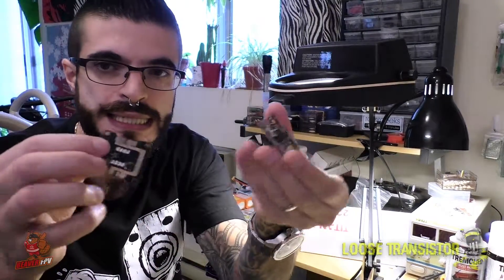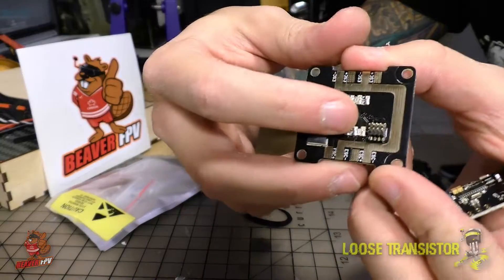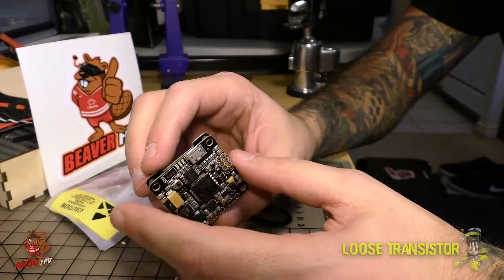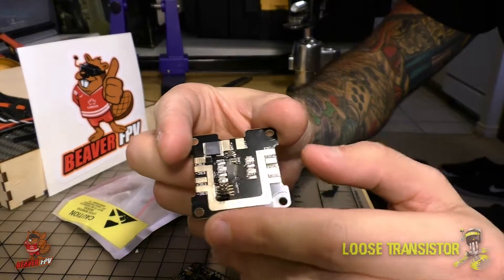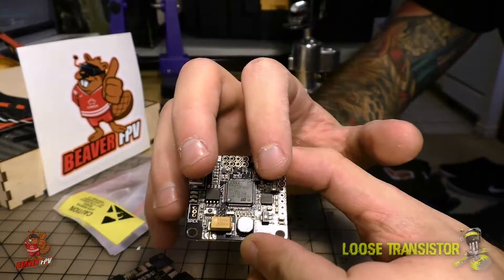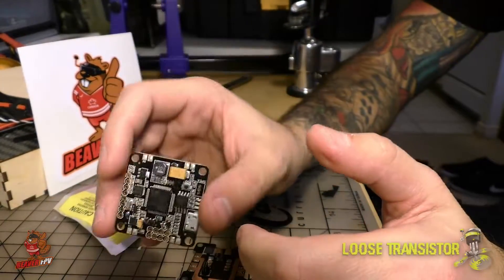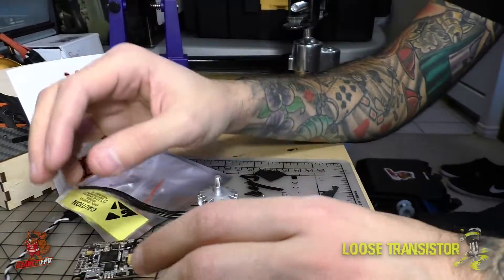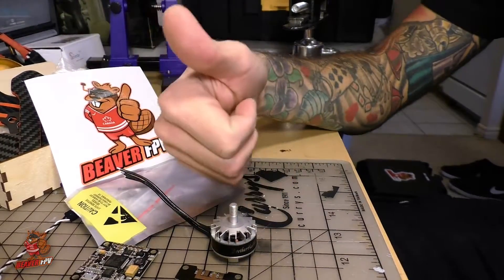Kiwi F4 Flight Controller [PDB | OSD | MPU6000] - Compact as FRIG!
Got something special in the mail this week!

Norm from Beaver FPV sent me a Flying Lemon KIWI F4 Flight controller to test out and review! This thing is packed with awesome features and comes with one of the nicest PDB layouts I have seen in a while.

So HUGE thanks to Beaver FPV for continuing to support my terrible FPV addiction. and check out some of their awesome selection of gear and FPV accessories!

GET MORE!